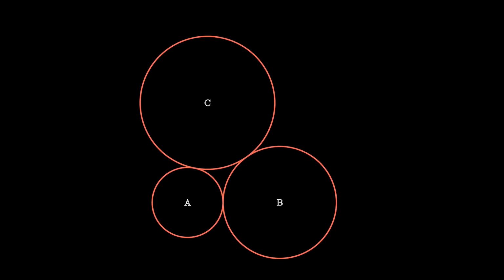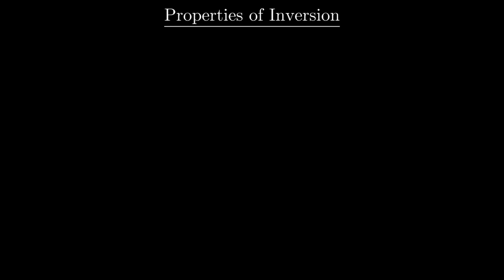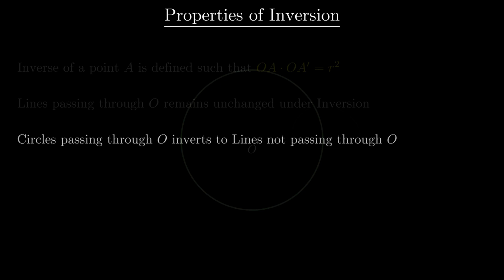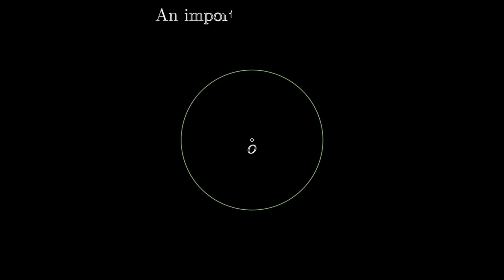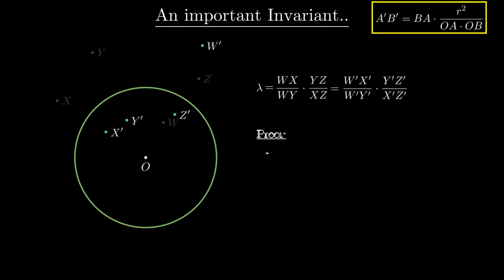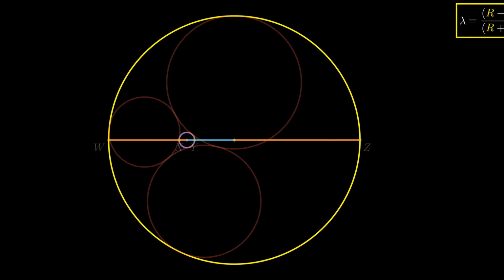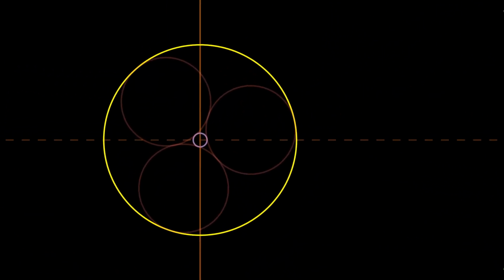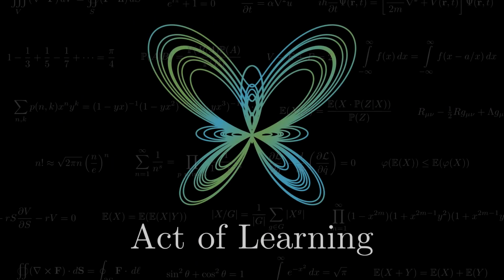An amazing puzzle involving Circles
This video discusses an amazing problem involving the Descartes configuration. Though the configuration was known for about 400 years, locating the positions of the solution circles was solved only recently with complex numbers. Here we solve a question regarding the distance between the solution circles.

Hope you enjoy it and please do share your comments on improving any aspect of the video. Thank you.
Act of Learning is an YouTube Channel about exploring some of the mind blowing ideas in math. More importantly, rather than just solving problems, we try to understand the underlying concepts using the problems merely as examples.

The name of the channel is an excerpt from a quote by Gauss, the Prince of Mathematics and my second favorite of all mathematicians. He said "It is not knowledge but the act of learning that grants the greatest enjoyment". 100% correct.

Some of Channels that inspired me to do something of my own (list in alphabetical order):

This video (hopefully all my videos in the future) was made using Manim created by '3b1b' Grant Sanderson. Here are some of the links that you will find useful in learning Manim.